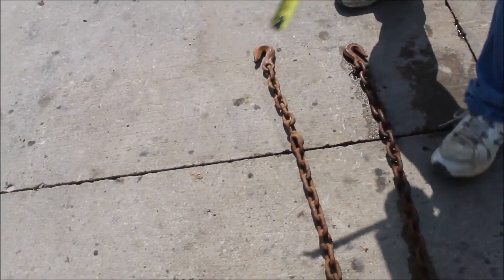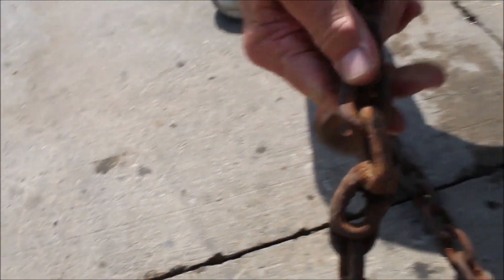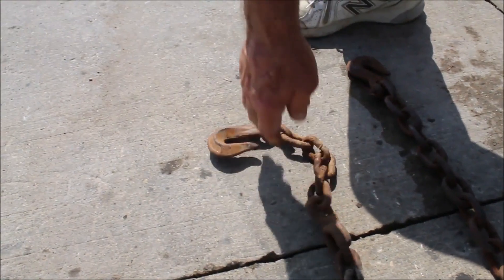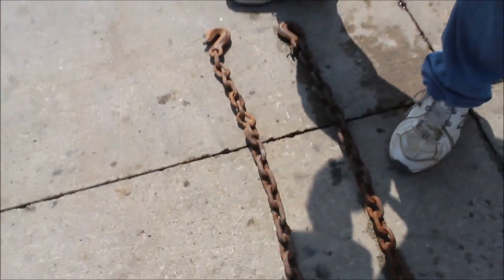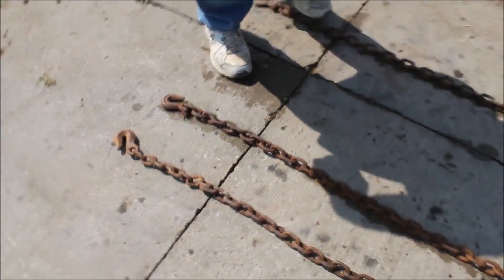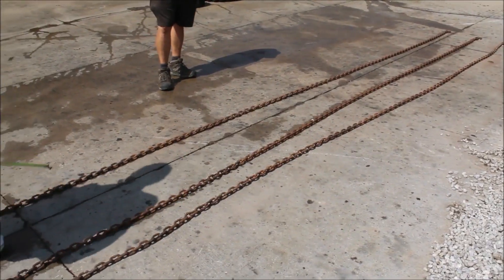FORGED CHAINS QTY3 For Sale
Forged Chains Qty3  -20ft Long 3/8in, Hooks On Both End  *See Pics & Video For More Details *Sells Absolute! ~Please Read Terms & Conditions Before Bidding*